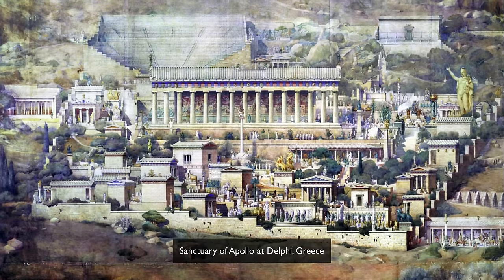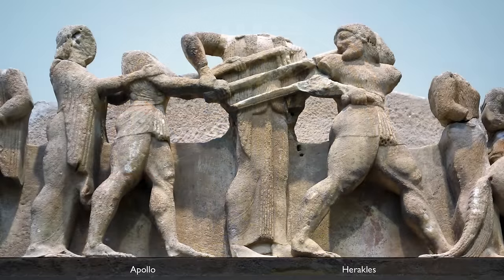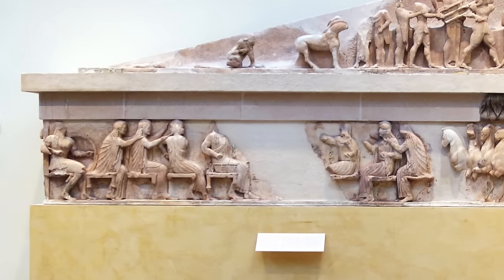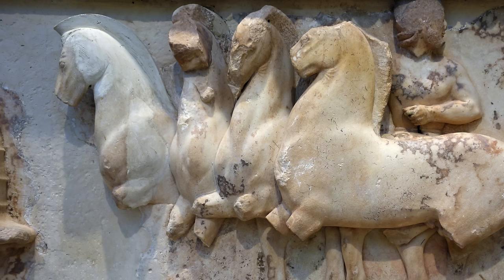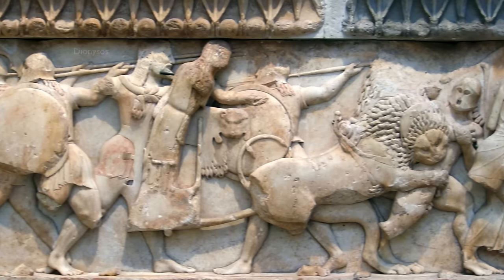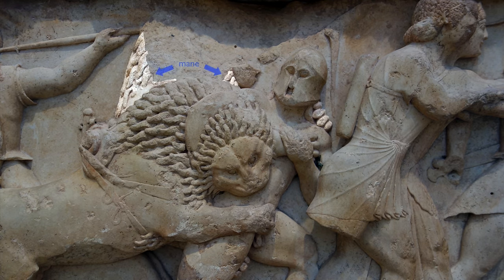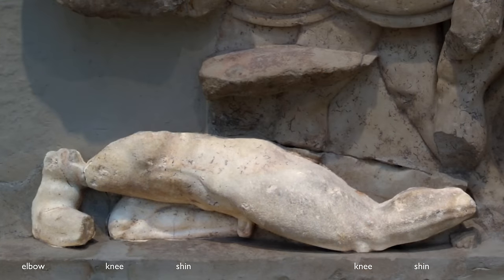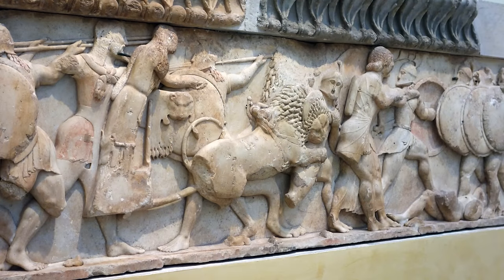Siphnian Treasury, Delphi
Pediment and Frieze of the Siphnian Treasury at the Sanctuary of Apollo at Delphi, c. 530 B.C.E. Speakers: Dr. Beth Harris and Dr. Steven Zucker. Created by Beth Harris and Steven Zucker.